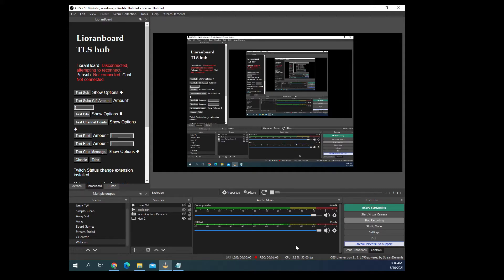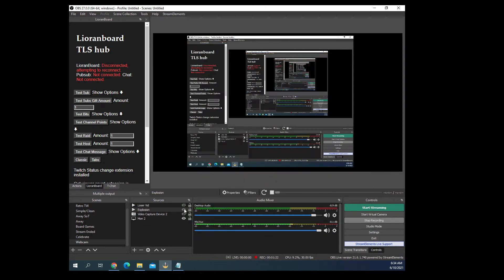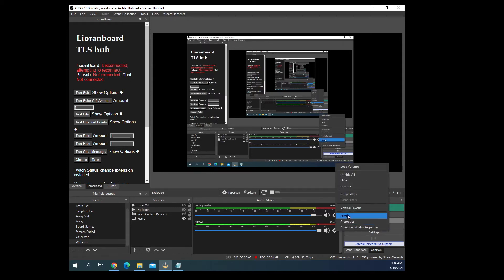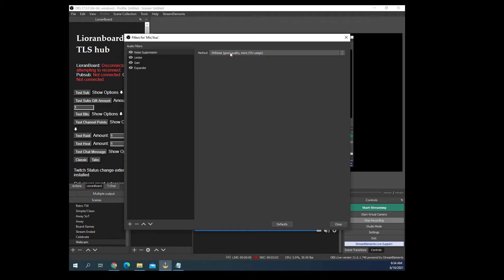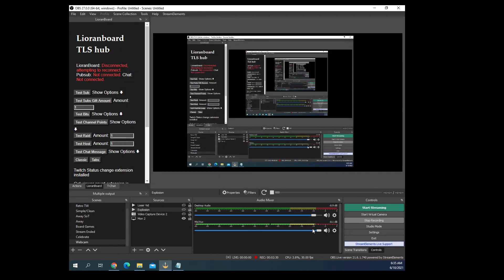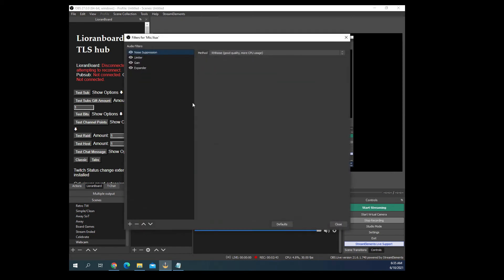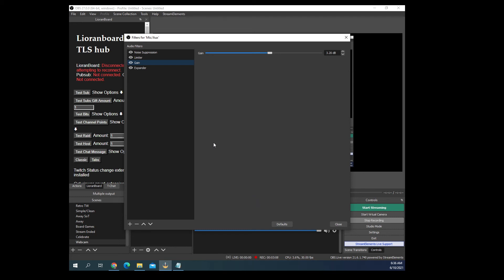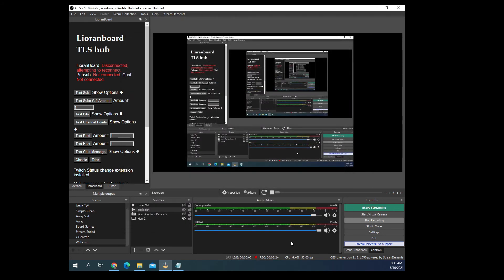OBS Best Mic settings